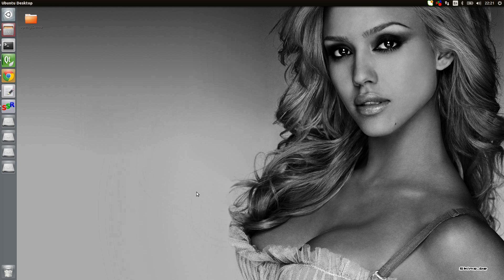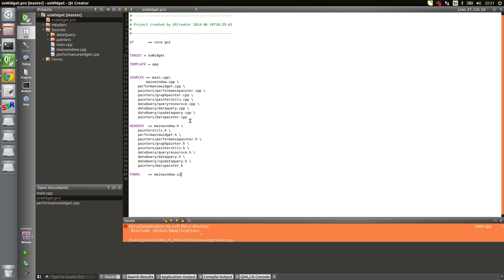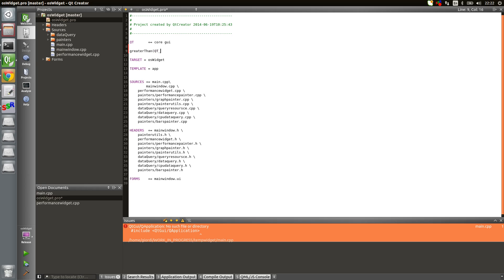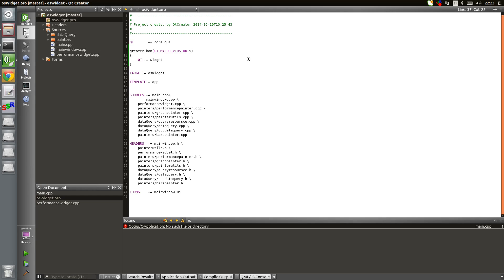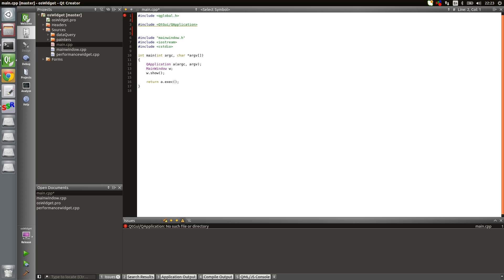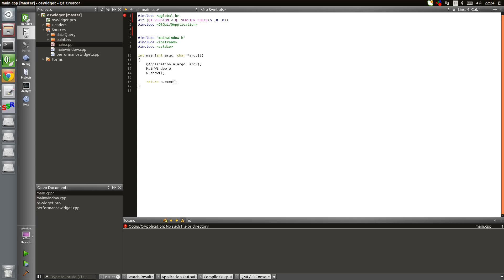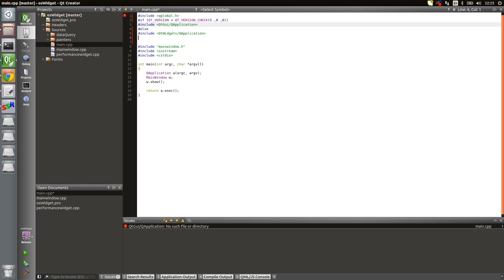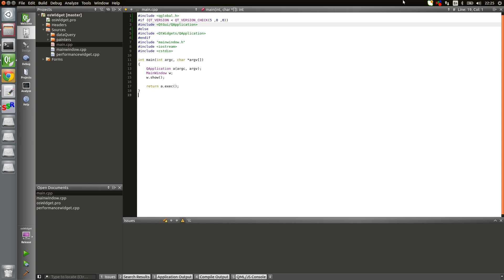HOW TO : make compile work with both qt4 and qt5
BE SURE TO BE IN HD MODE ***
With this quick tip I just want to show you how you can handle some differences between qt4 and qt5 at compile time.

Cheers